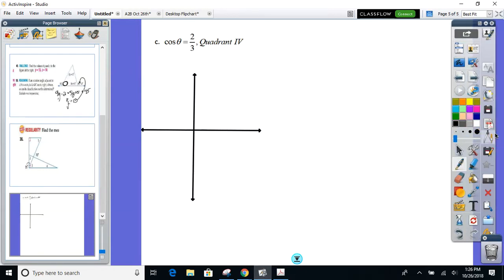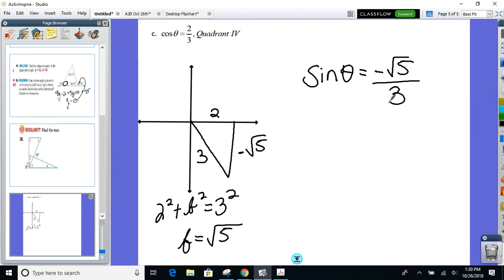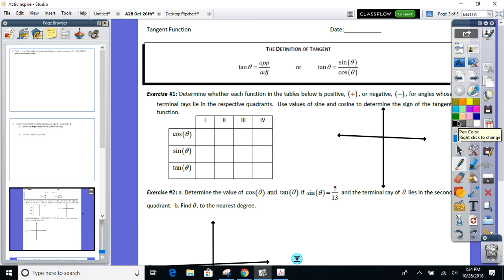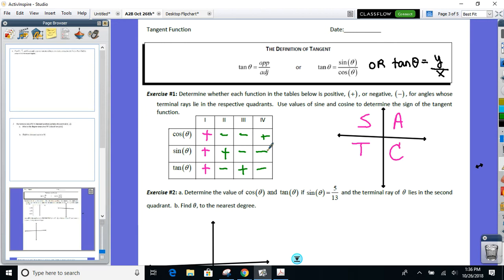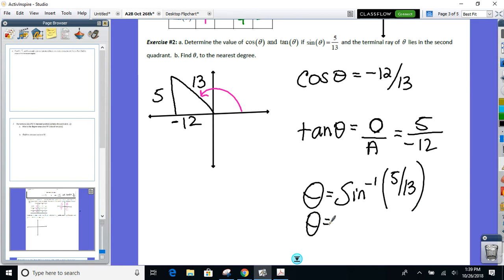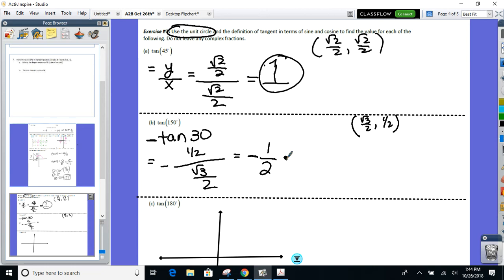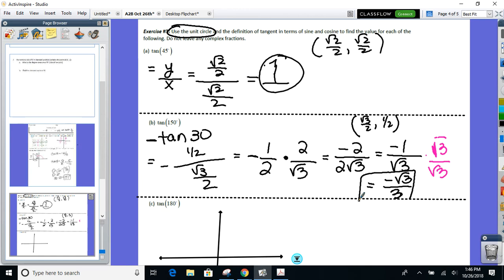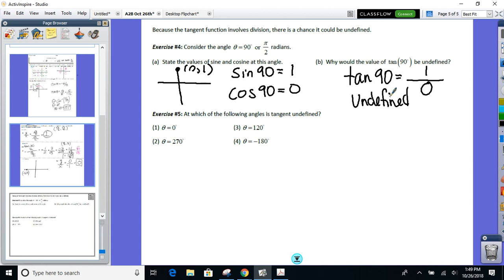A2B Oct 26th - Unit 3 - Tangent Function